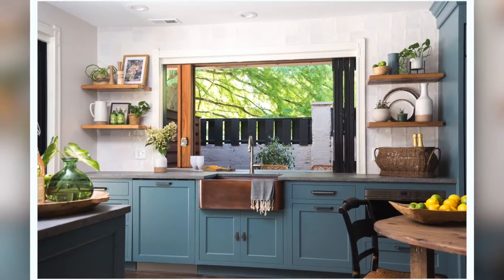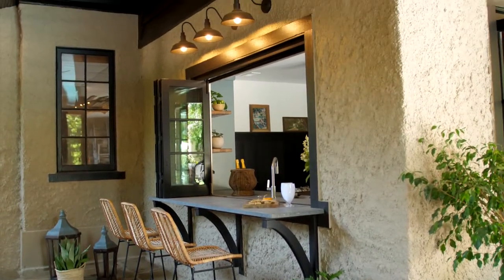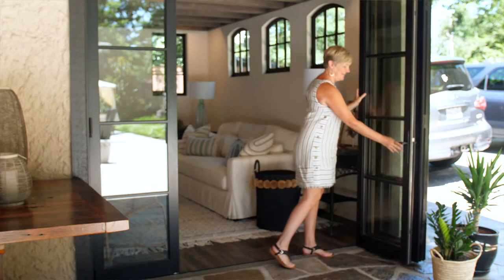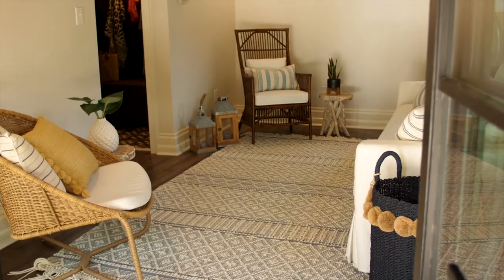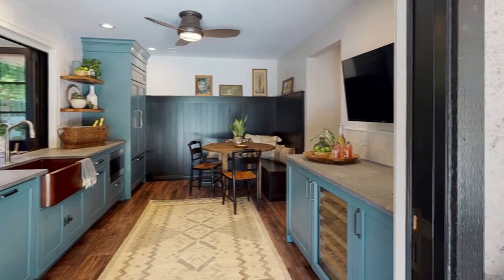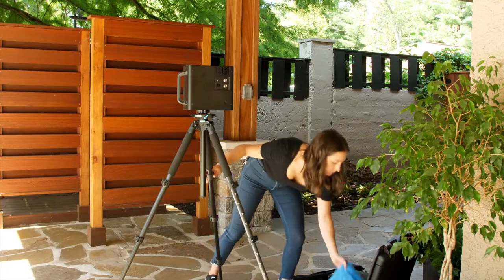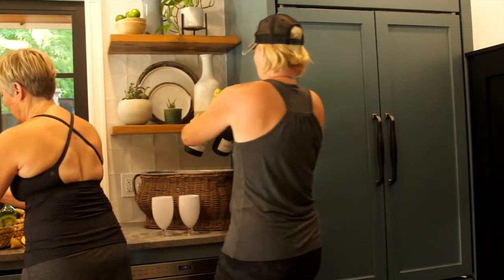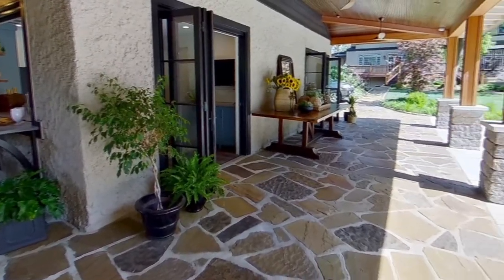Pool House Tour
Though serving a purpose when originally built, a local family didn’t feel the once carriage house served them fully. With a large family and a passion for entertaining, the clients wanted to reconstruct the space into a pool house. The challenge was to meet all of their needs while also staying true to the functionality of the space. With spaces to eat, gather, and enjoy, the family’s interpretation of a pool house became NothingOrdinary.